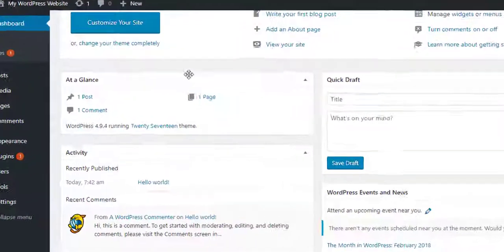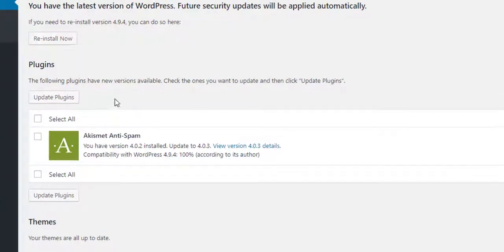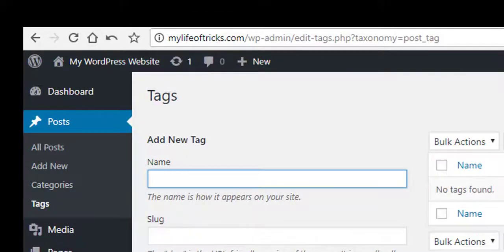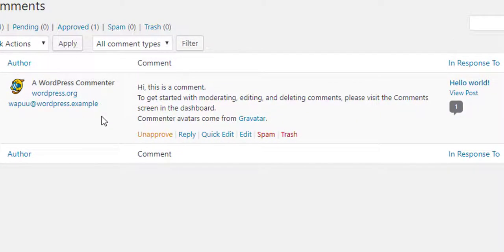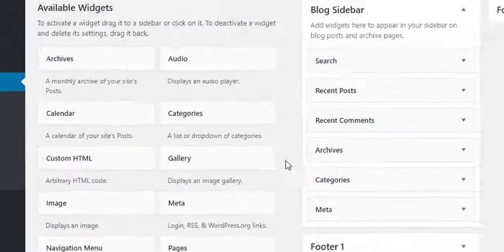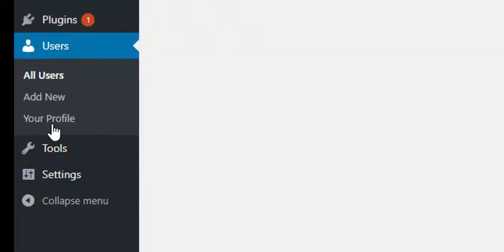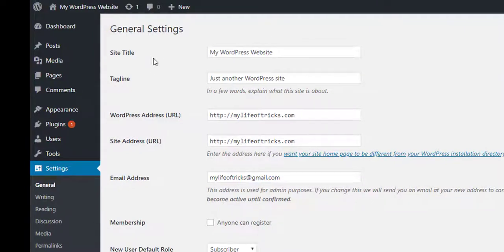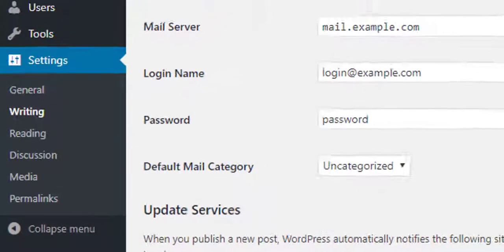How to use the WordPress admin panel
This video shows how to use themes, plugins, pages, posts, widgets and many other features of the WordPress admin panel to determine the look of your website